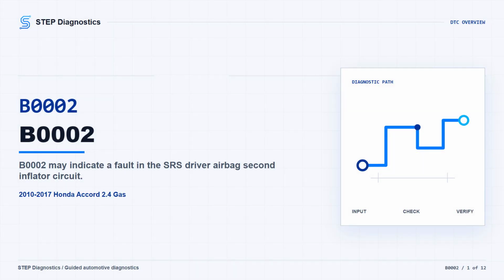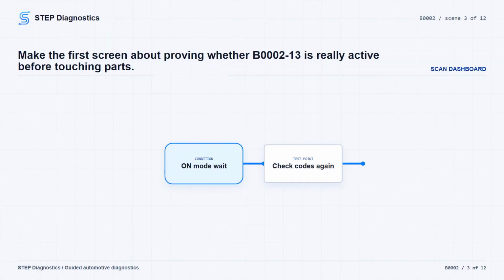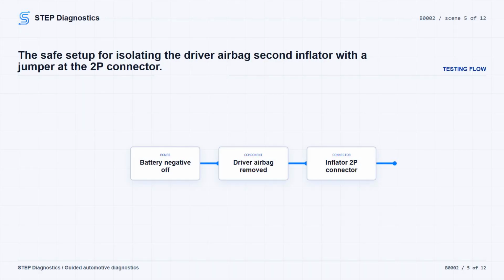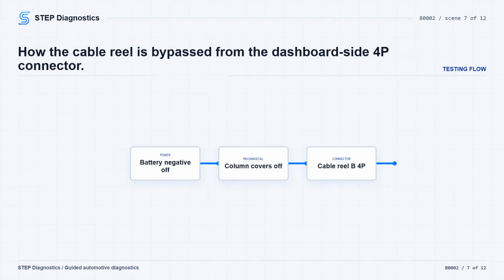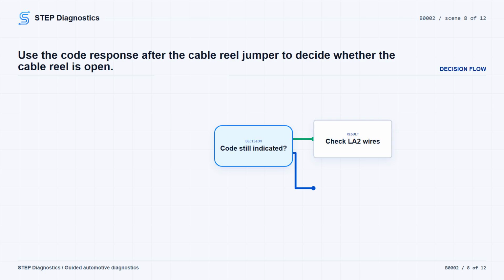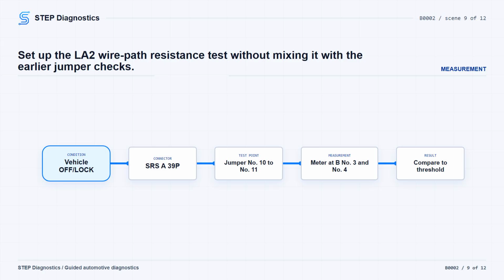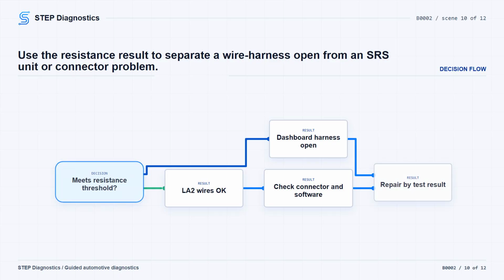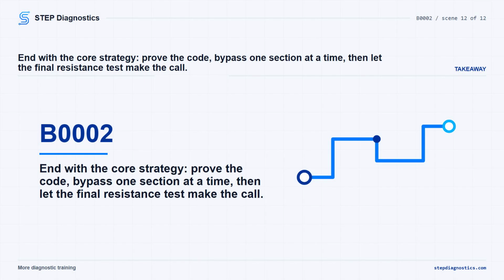B0002: B0002 Diagnostic Guide | 2010-2017 Honda Accord 2.4 Gas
B0002 on 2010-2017 Honda Accord 2.4 Gas: B0002 Diagnostic Guide.

B0002 may indicate a fault in the SRS driver airbag second inflator circuit.

What you may notice:
- The SRS warning may be on.
- The airbag system may limit operation while the fault is present.
Possible fault areas:
- Driver’s airbag second inflator circuit
- Cable reel
- Dashboard wire harness
- SRS unit connector condition
- SRS unit
This video follows a practical diagnostic sequence and keeps the important measurements and decisions in order. This diagnosis often comes down to isolating the inflator, cable reel, and wire path before making a repair decision.